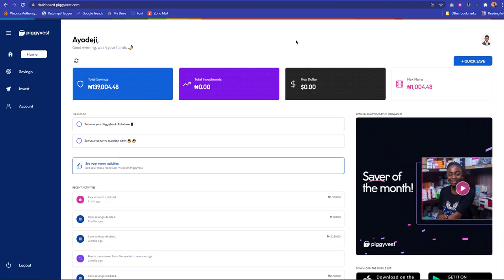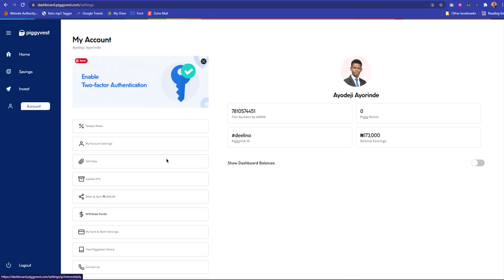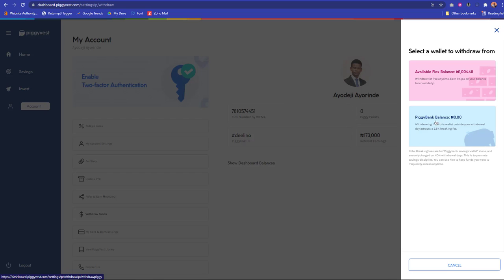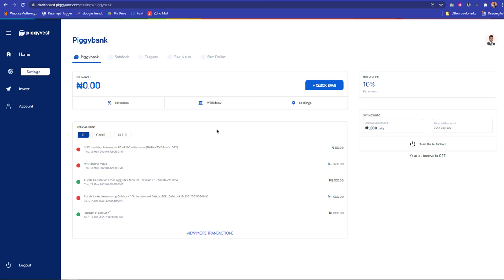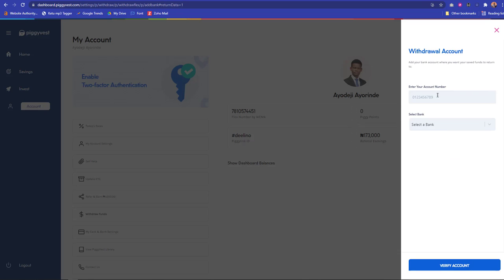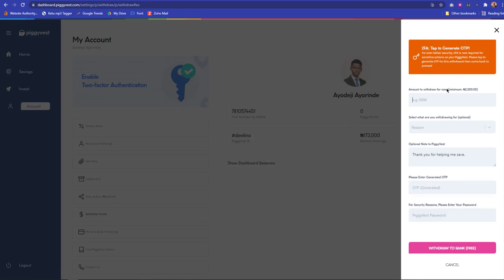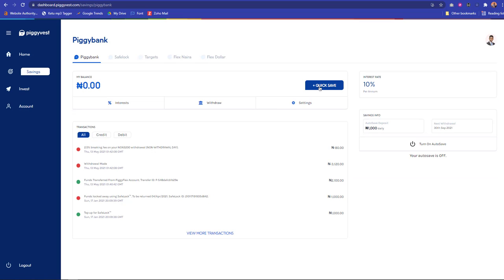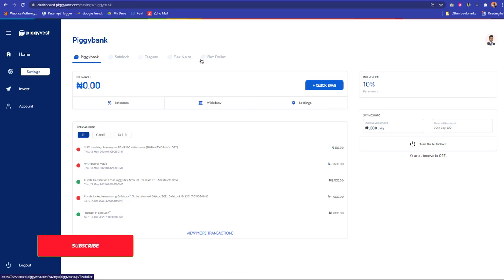How to Withdraw Money from Piggyvest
Hello, in this video i will show you How to Withdraw from Piggyvest and get paid the same day.

Piggyvest allows you to withdraw money from your Piggybank but they put some limitations so that you do not withdraw from it all the time; just like the traditional

I use PiggyVest to save & invest securely. Sign up with my link and get ₦1,000.00 to start your own savings journey